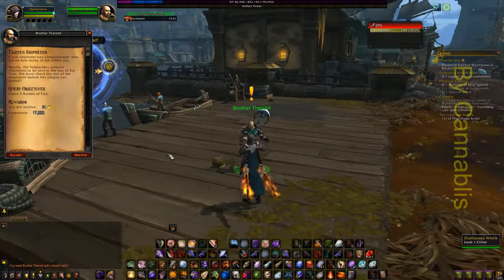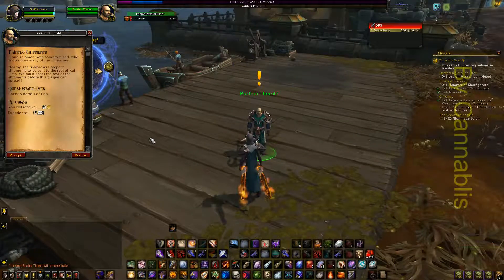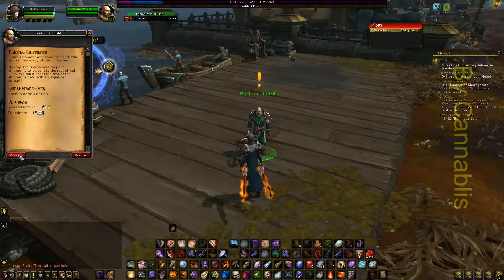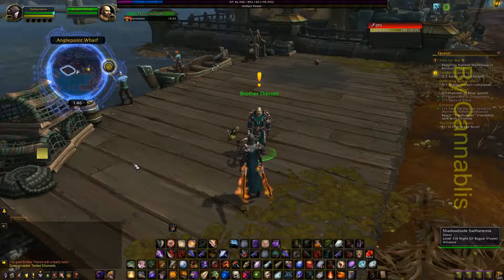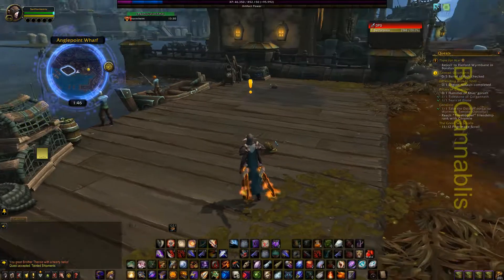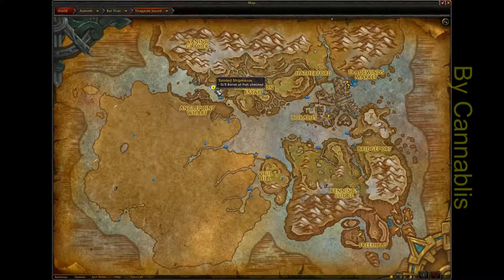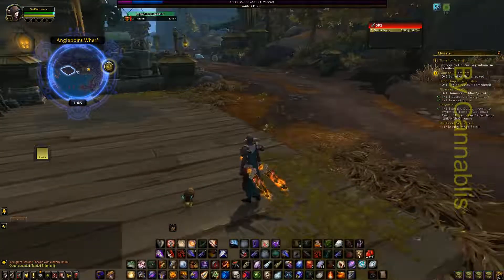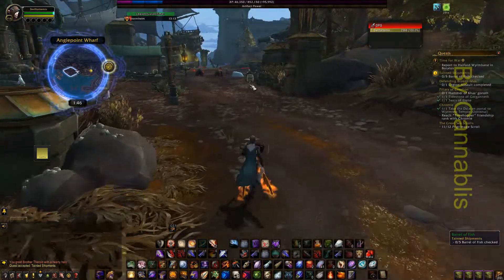Tainted Shipments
Quest From Battle for Azeroth